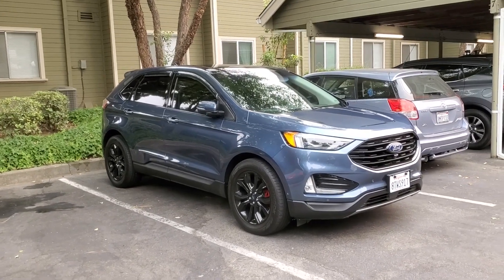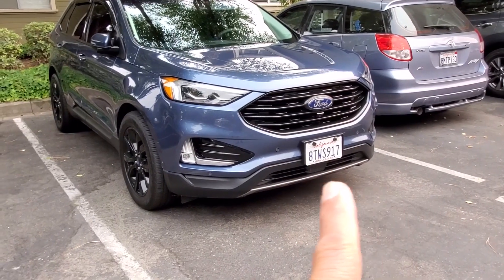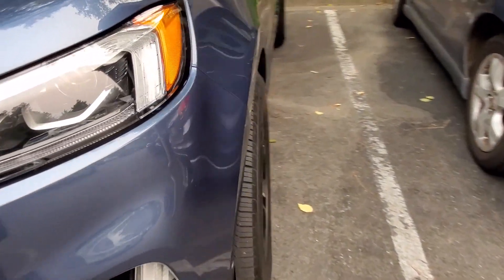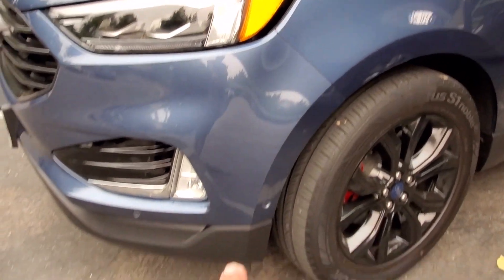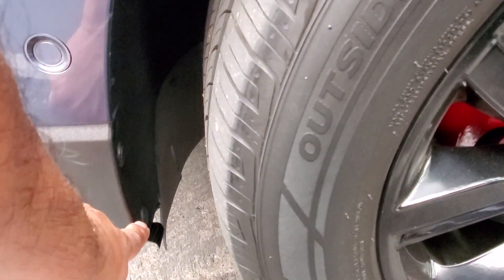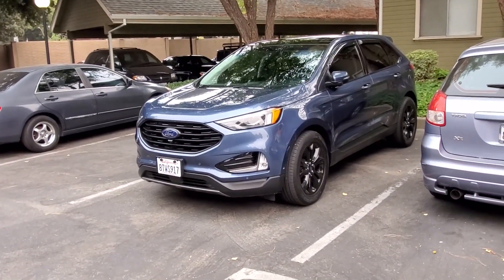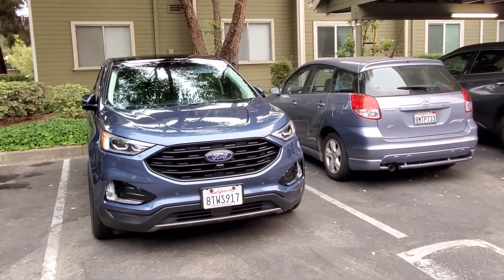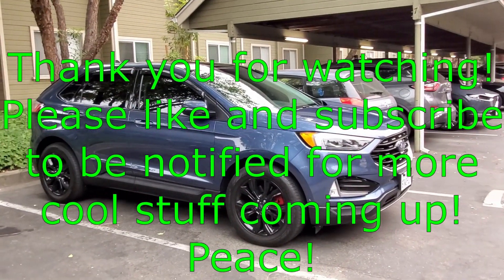2019 Ford Edge Titanium - Lip Spoiler Mod Disaster!!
YouTube!!! What's up my friends! Hope everyone is doing good and staying safe out there!!
Wanted to do a video here to show you what a disastrous lip spoiler install I did in my previous video. Here I let you know what happened so, check it out!
Cool man, stay safe out there!!
Peace!!